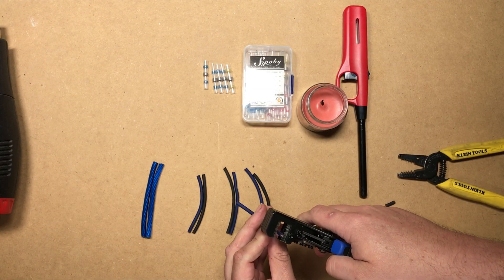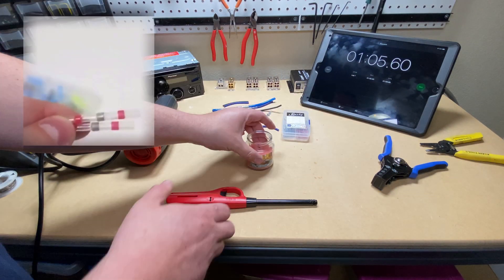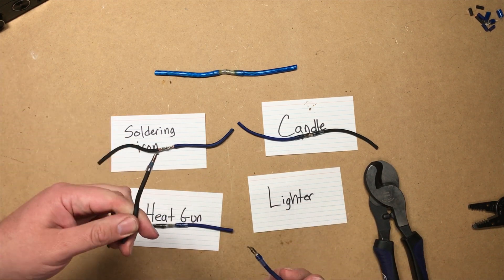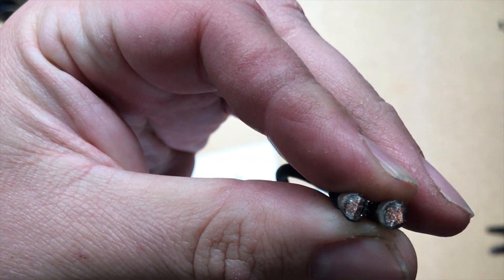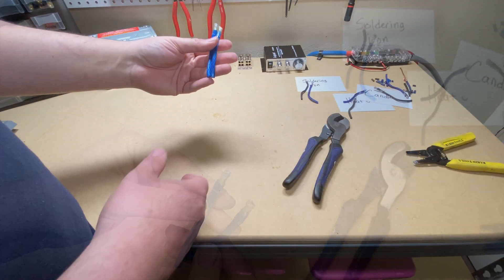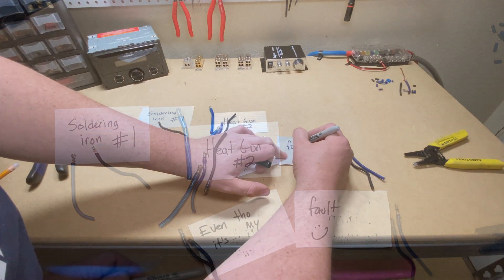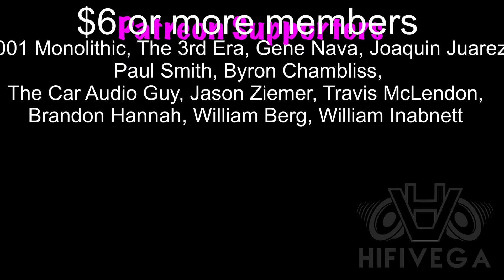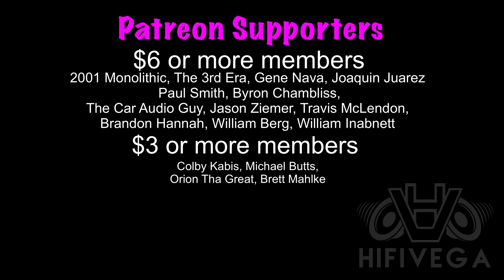Let’s solder without a iron! Waterproof heat gun solder terminals tested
Pcbway

iPhone 11

Deity D3 Shotgun Mic

Led Light Panel

Vanguard Tripod